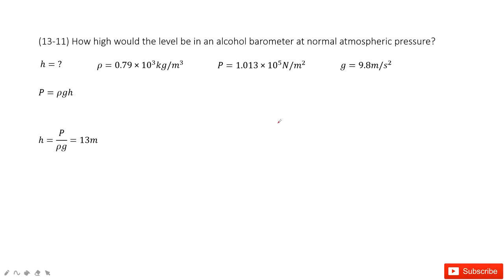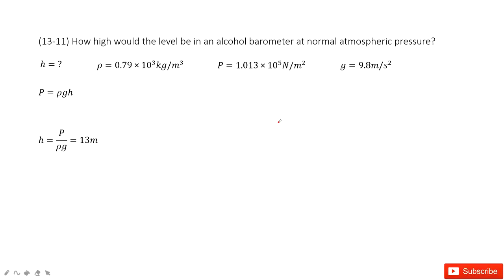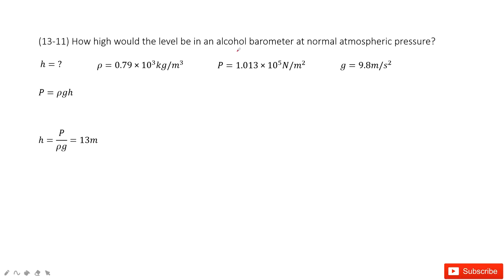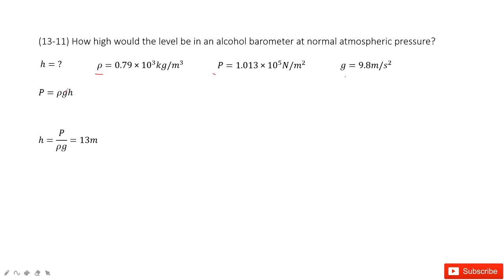(13-11) How high would the level be in an alcohol barometer at normal atmospheric pressure?